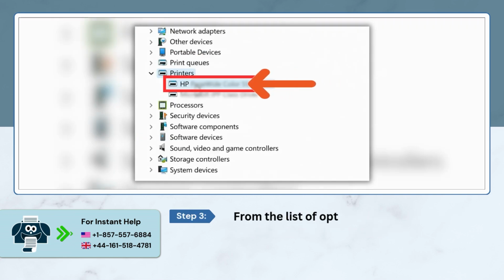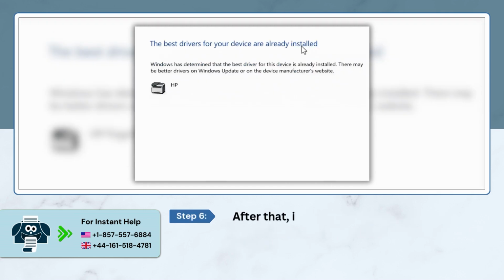Wireless Printer Keeps Disconnecting - Fix WiFi Issue | Printer Tales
A weak or unstable WiFi connection is likely the reason your wireless printer keeps disconnecting again and again. Not only that, but the problem can also show up if the printer is in Power-Saving Mode or running on old, corrupted drivers. Removing & re-adding the printer or updating to the latest drivers can help fix this in minutes.

Here is a video on how to fix the “wireless printer keeps disconnecting” problem

Method 1: Uninstall the Printer and Reconnect It (0:00:41 - 0:01:54)
Method 2: Update Your Printer Driver (0:02:11 - 0:02:54)

Watch the entire video to learn how to fix the “wireless printer keeps disconnecting” problem.

Still not able to fix your wireless printer from constantly disconnecting?

Any questions about your printer?